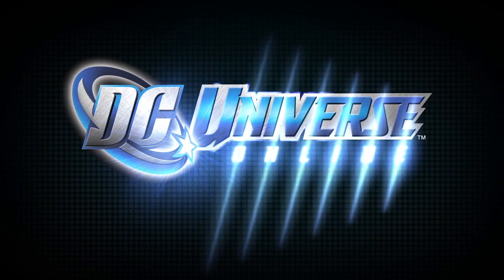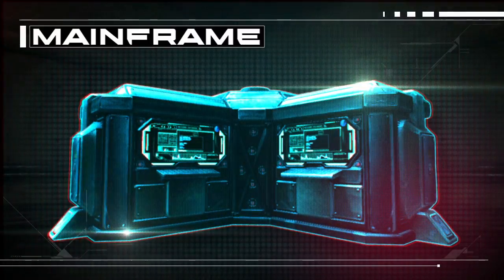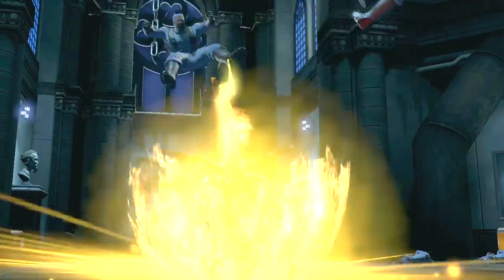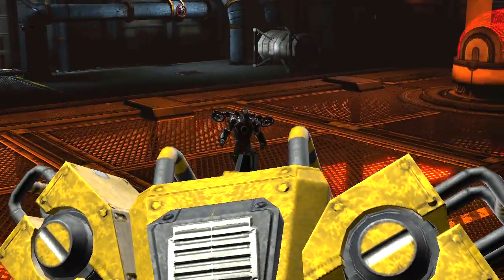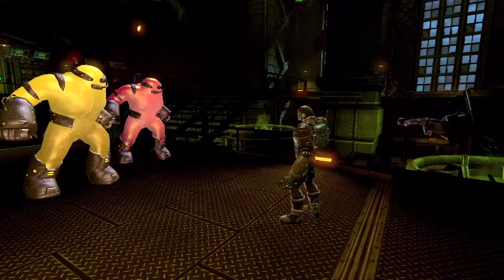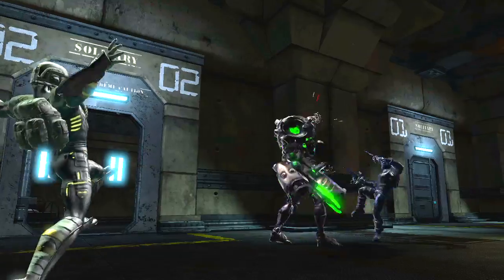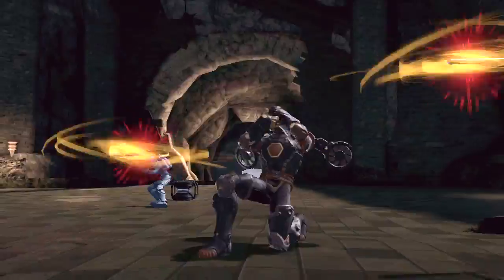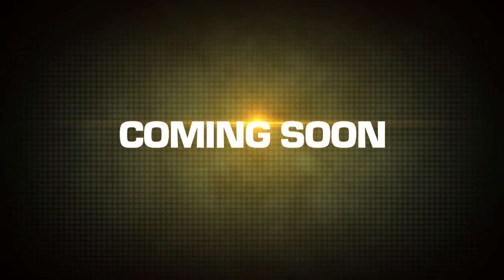DC Universe Online - Home Turf trailer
Check out this trailer for DC Universe Online showcasing bases you can create for your Hero or Villian.